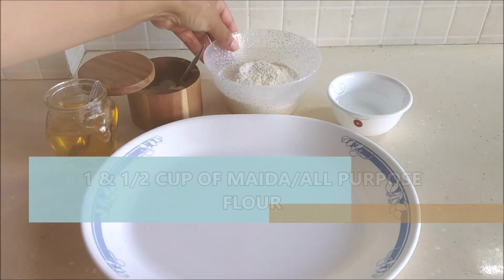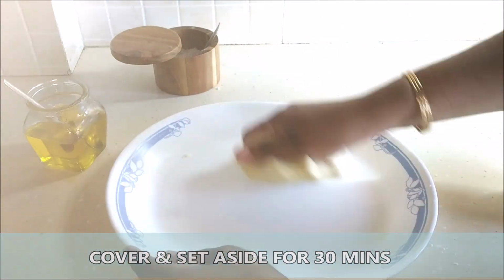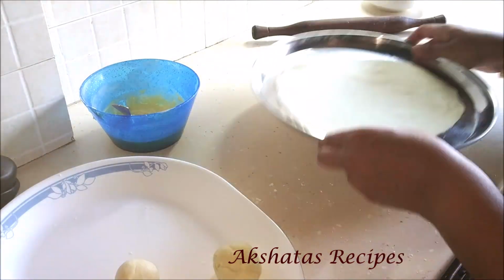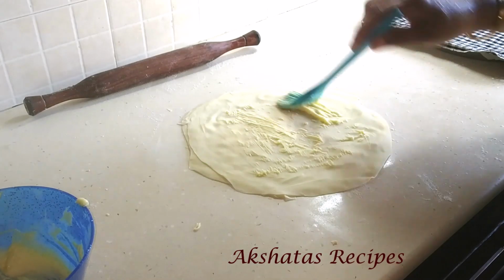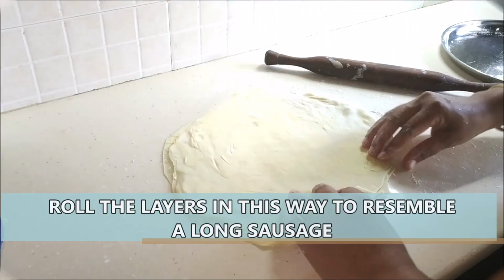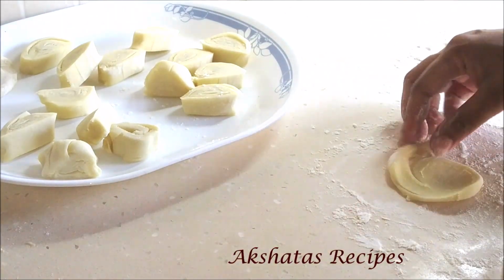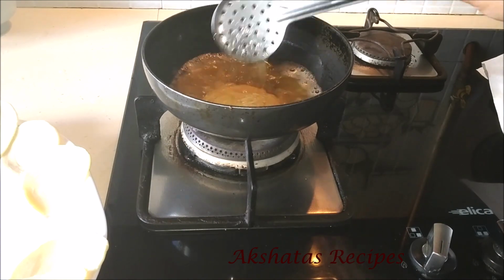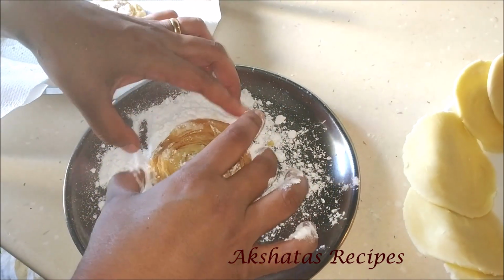CHIROTE RECIPE||चिरोटेchiroterecipe चिरोटे diwali puffpastryegglesshomemade@akshatasrecipes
Today's recipe is a delicious sweet which is layered & crispy

besan ki burfi#बेसन की बर्फी बनाने का आसान तरीकाgram flour recipes#gramflour barfi#besan ki burfi with chasni#besan recipe#besan ki barfi without milk powder#besan burfi without mawa#besan ki barfi without khoya#mohanthaal # besan burfi#besan ki barfi recipe#halwai style besan ki barfi#Barfi#Burfi#burfi recipe#barfi recipe#besan chakki#கடலைமாவு இருக்காஅப்ப உடனே இந்த பர்பி செஞ்சி அசத்துங்க#kadalai maavu Burfi#శెనగపిండితో ఈజీగా త్వరగా చేసుకునే నోట్లో కరిగిపోయే స్వీట్ రెసిపీമിനിറ്റിൽ കടലപൊടികൊണ്ട് ബർഫി ഉണ്ടാക്കാംಕೇವಲ 3 ಪದಾರ್ಥಗಳನ್ನು ಬಳಸಿ ಮಾಡಿ ಬಾಯಲ್ಲಿ ಇಟ್ಟರೆ ಕರಗುವ ಬೇಸನ್ ಬರ್ಫಿରାକ୍ଷୀ ପୂର୍ଣ୍ଣିମା ସ୍ପେସିଆଲ ବେସନ ମିଠା# Besana Mitha#বেসনের বরফি# मोहनथाल# મગસ બનાવવા ની રીત